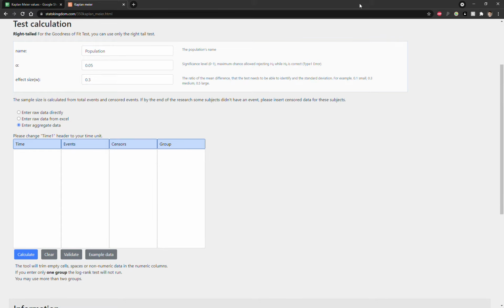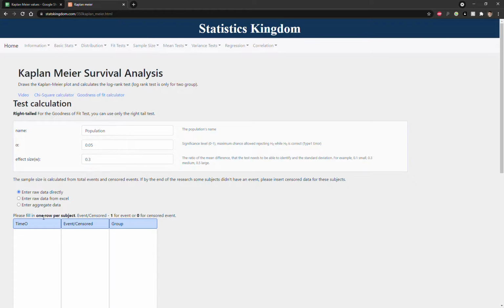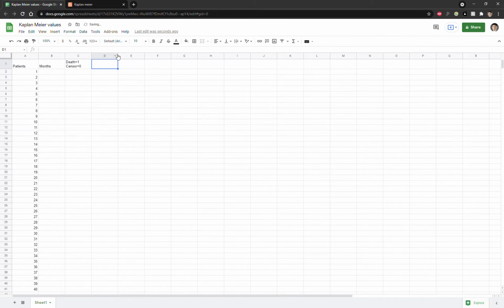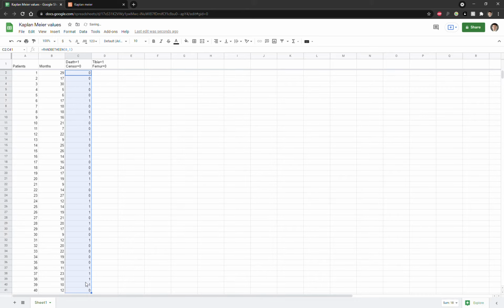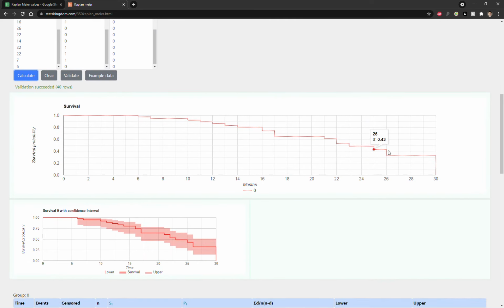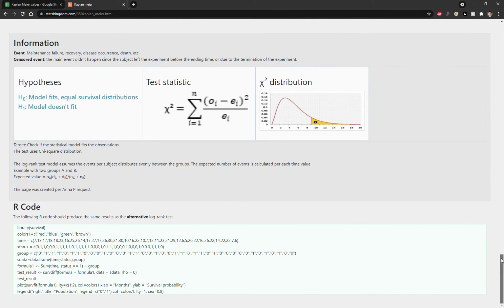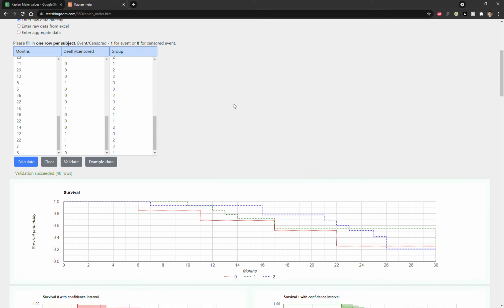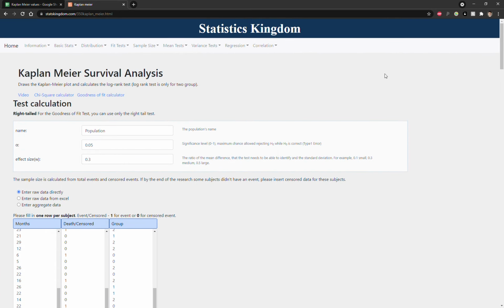Kaplan Meier Survival Analysis with confidence intervals free online tutorial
I was looking for several hours for a free option for Kaplan Meier survival analysis with confidence intervals. This nifty site is free and online. I narrate an example of how to perform the analysis. I hope you find it useful. I do not offer support for this nor any help with stats.